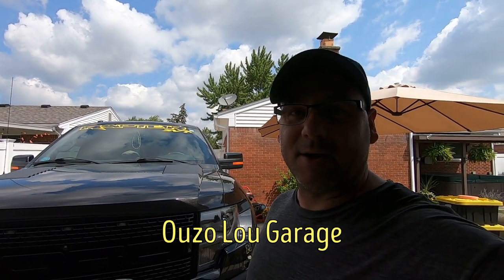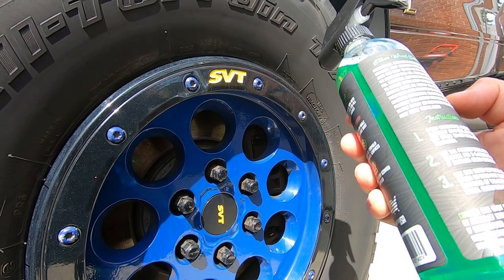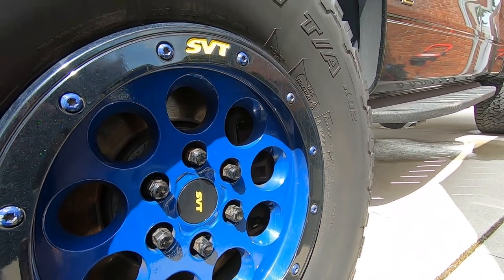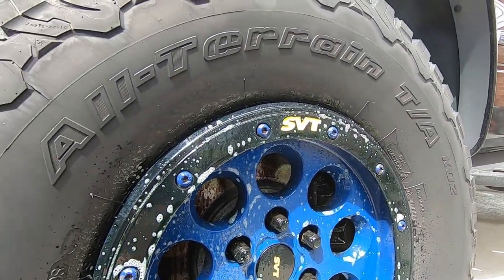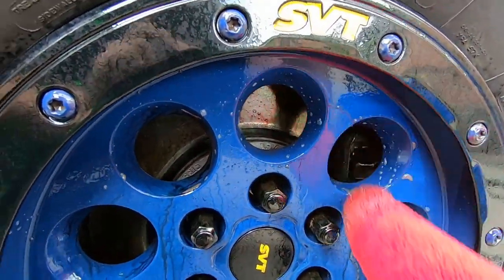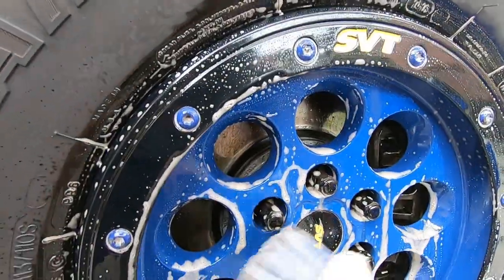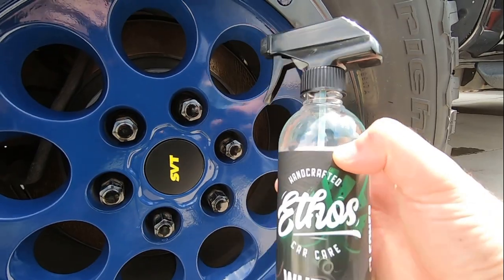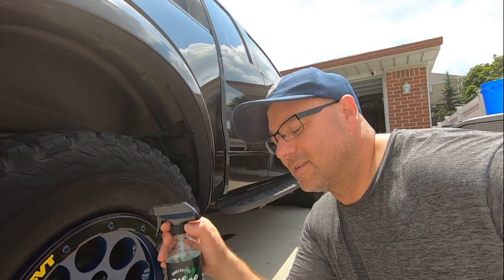Ethos Handcrafted Car Care "Wheel Cleaner" Great All Around Wheel Cleaner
Let's try Ethos Handcrafted  Car Care Wheel Cleaner on powder coated wheels. This wheel cleaner is ph balanced , no-acid that should be safe on all wheel.  Test it first and  use at your own risk plus this is not a sponsored video. Ethos wheel cleaner can remove iron

Amazon link below for this product and more

Ethos Car Care Wheel Cleaner 16oz, Tough on Brake Dust, Safe on Wheels, Iron Dissolving Technology - Professional Strength Formula

Adam’s Mega Foam Shampoo 16 oz

Adam's Tire & Rubber Cleaner - Removes Discoloration from Tires Quickly - Works Great on Tires, Rubber & Plastic Trim, and Rubber Floor Mats (1 Gallon)